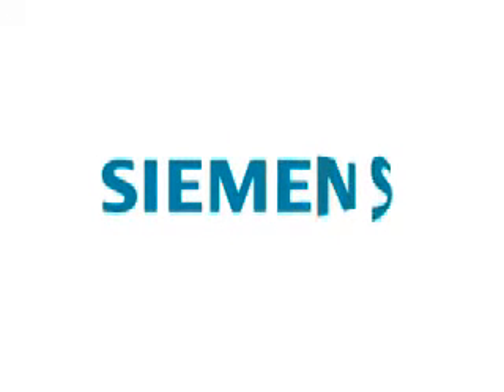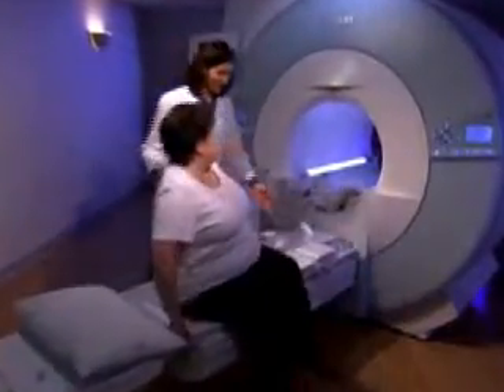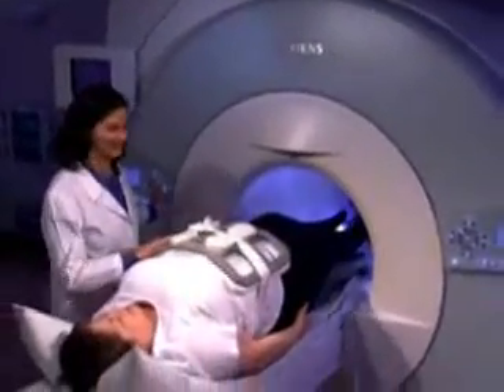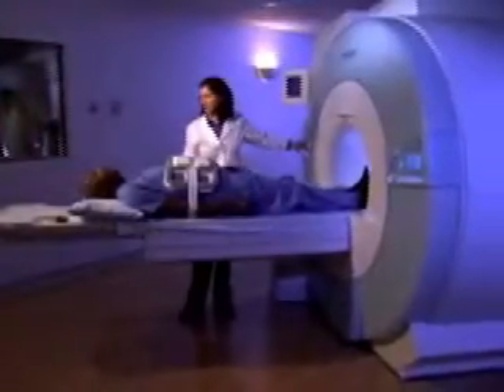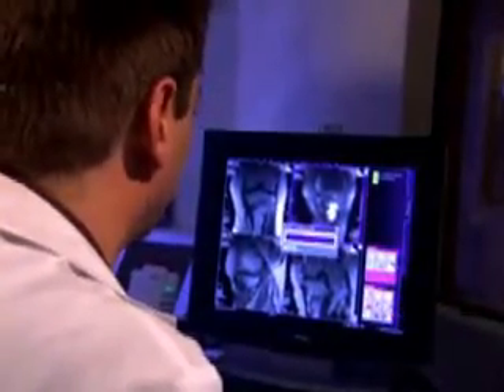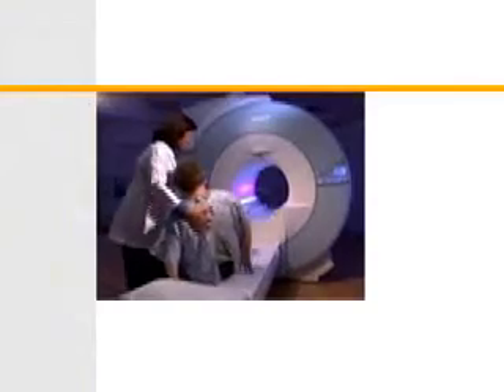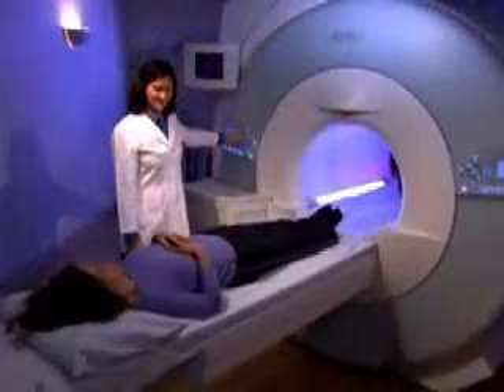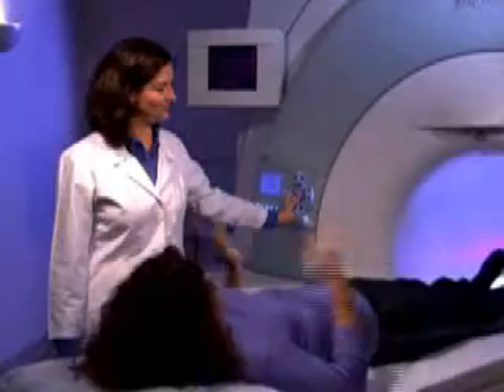How MRI South West / IRM Sud Ouest works!